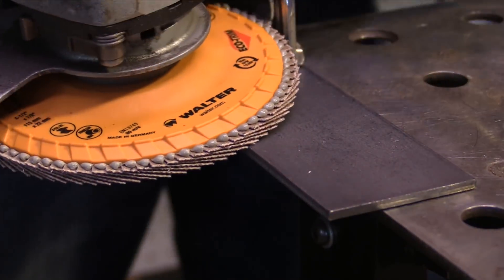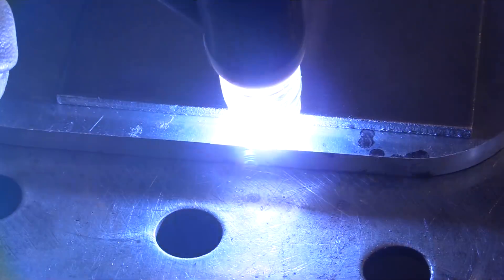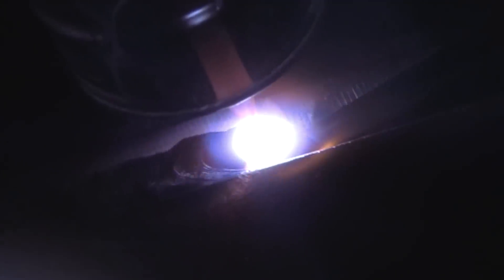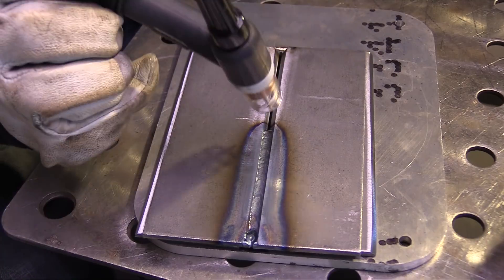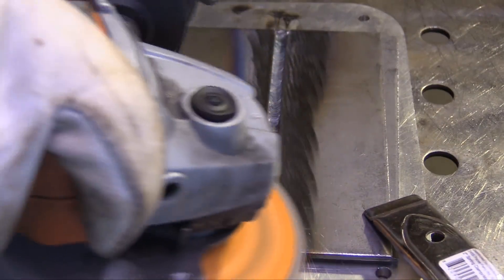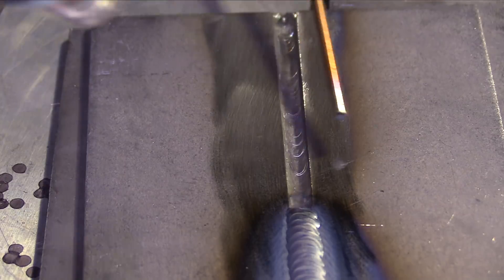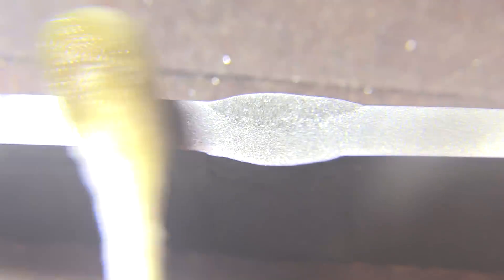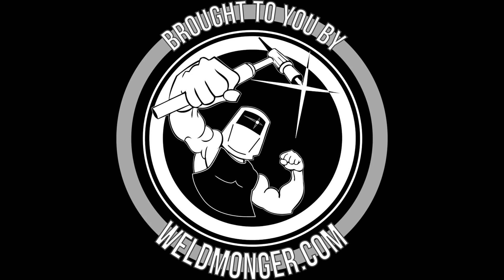TIG Welding Techniques - Carbon Steel butt joint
There is a limit on the thickness that a tig welder can penetrate in a single pass and still be presentable.
I think 11ga (.120") is just about too thick to consistently penetrate with a single pass so for this video, I put a bevel on each piece and gapped the joint.

This joint would be good practice for thicker multipass butt joints as well.
I showed 2 different techniques...lay wire and dip keyhole on the root pass.

For the cover pass,  I used the laywire technique with a slight weave.